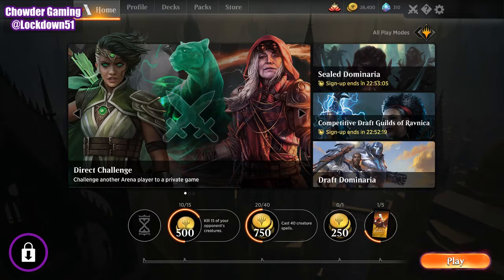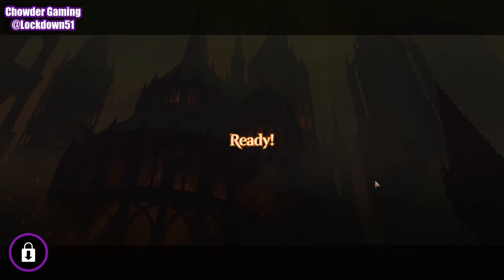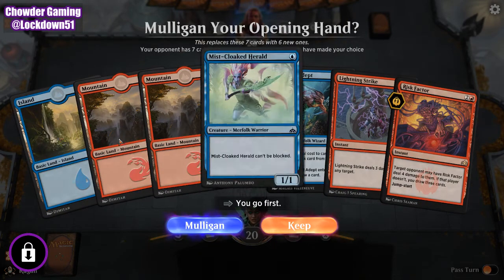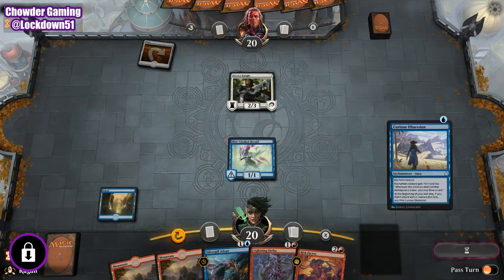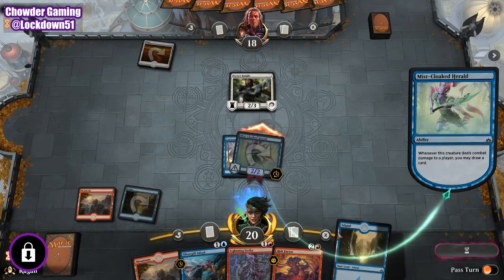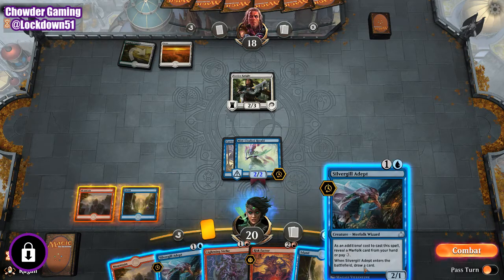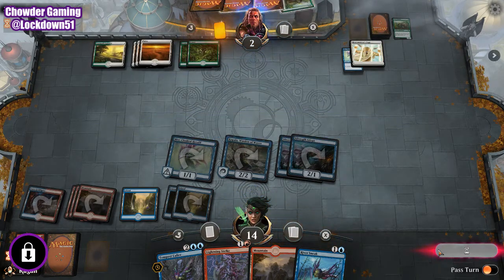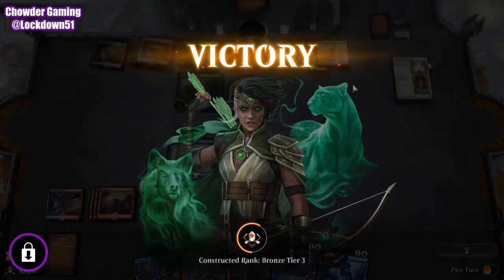Merfolk Burn vs Knights of Benalia (Quick Win #46) MTG Arena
burn time once again!